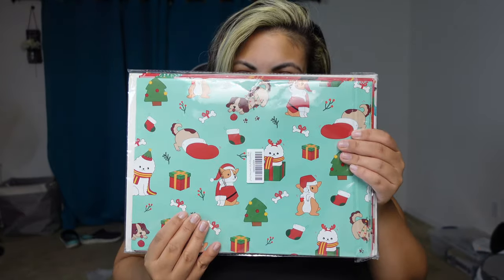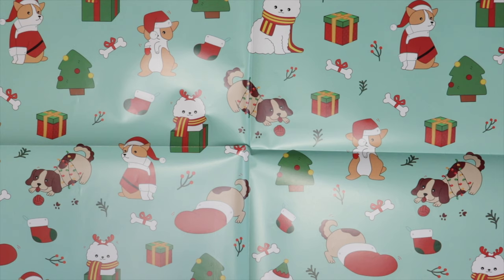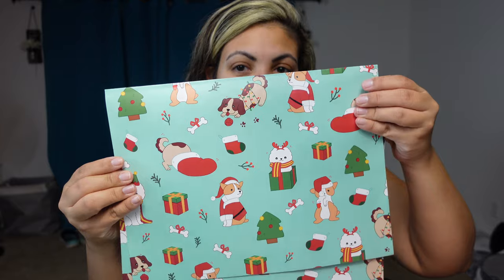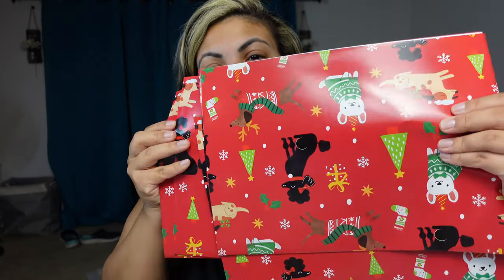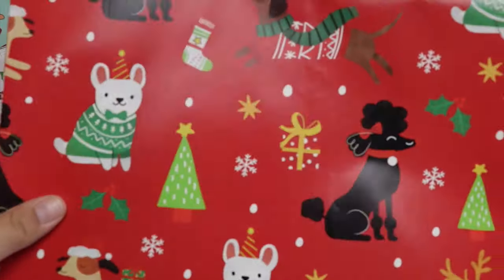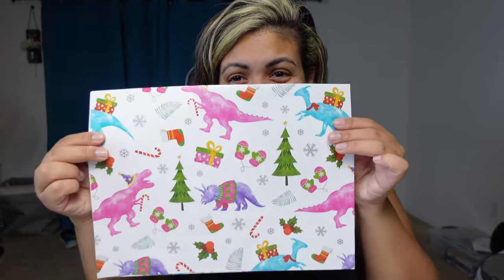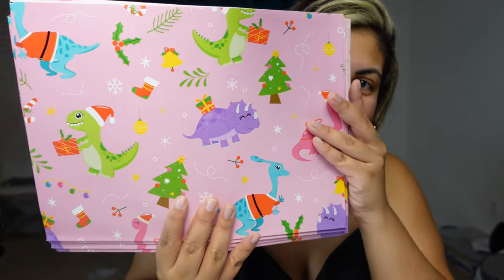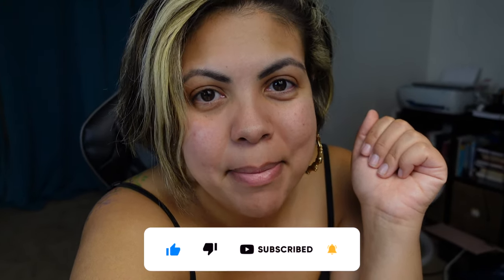COOL THEMED WRAPPING PAPER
• Sony ZV-1 (Amazon)
• 60inch Camera Tripod (Amazon)
• Mini Flexible Tripod (Amazon)
• Ring Light w/ Phone Holder (Amazon)
• SanDisk 128GB Memory Card (Amazon)
• 1TB External Hard Drive (Amazon)